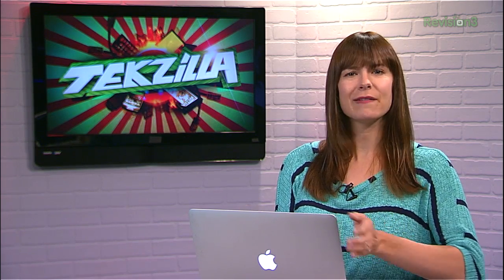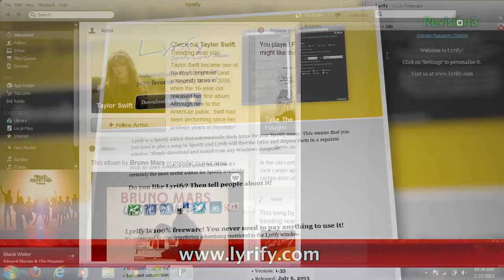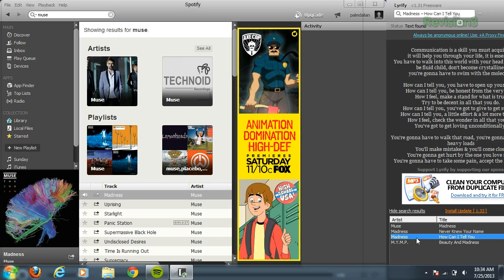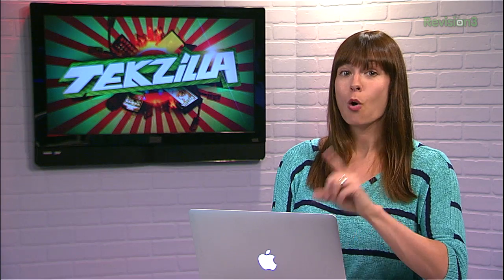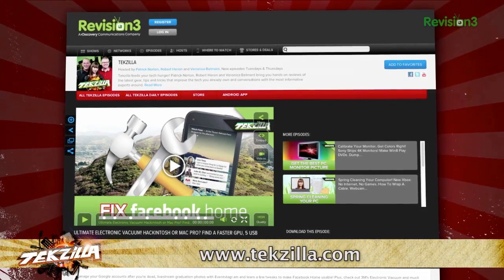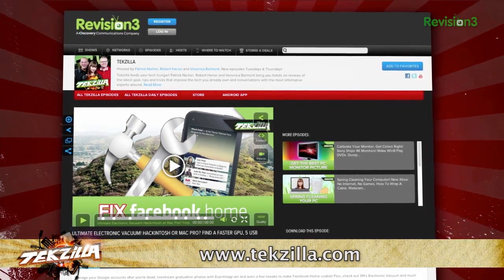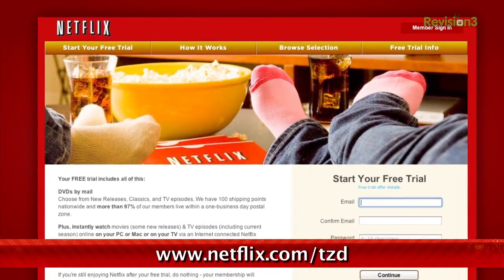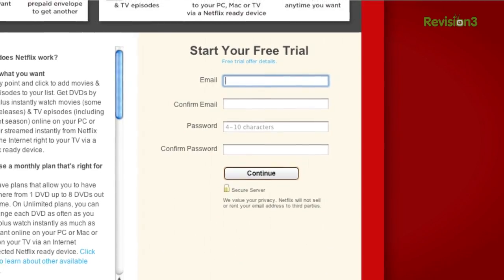Add Lyrics to Your Spotify Songs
Having trouble decoding what some of your favorite artists are saying in their songs? Wonder no more, with Lyrify! This extension for the desktop version Spotify for Windows runs alongside the app and automatically pulls the artist, song title, and lyrics of the track it thinks you're playing.